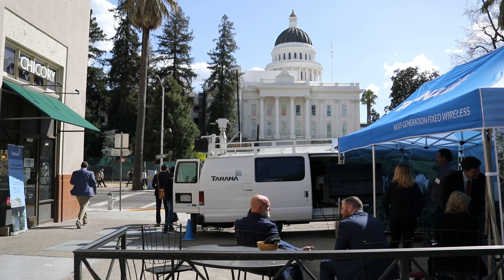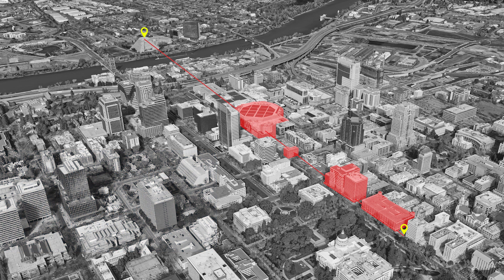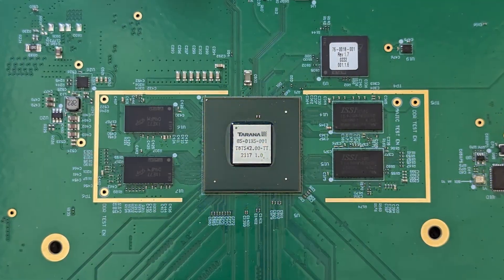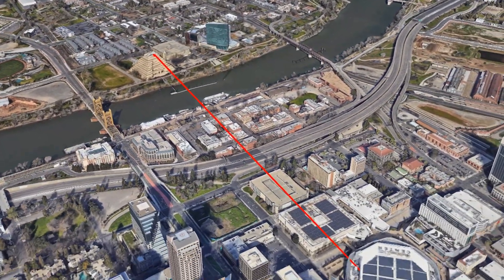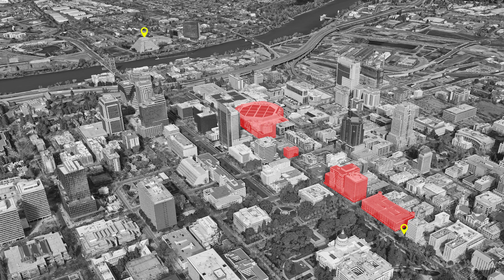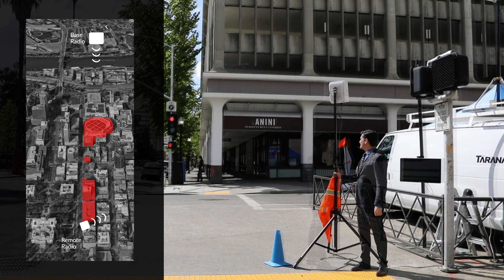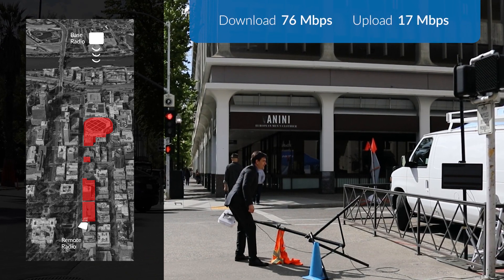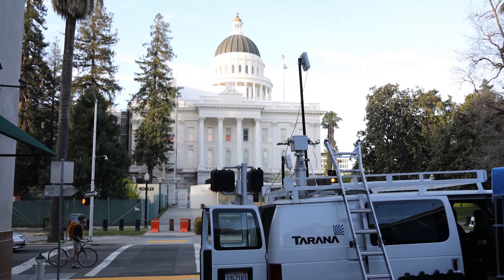Next-Generation Fixed Wireless Access (ngFWA) Government Demo in Sacramento, CA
In Sacramento, CA, Tarana showcased their groundbreaking solution to U.S. government officials to get broadband where its needed most. ngFWA is an entirely new technology, created by Tarana, that addresses the drawbacks of traditional fixed wireless access. While fiber is an excellent solution, it’s just not economically practical to deploy in some areas with challenging terrain, given the cost per mile and household. To discover how Tarana can help U.S. government officials close the digital divide more effectively, visit taranawireless.com

Tarana’s mission is to accelerate the deployment of fast, affordable internet access around the world. Through a decade of R&D and more than $400M of investment, the Tarana team has created a unique next-generation fixed wireless access (ngFWA) technology instantiated in its first commercial platform, Gigabit 1 (G1). It delivers a game-changing advance in broadband economics in both mainstream and underserved markets, using either licensed or unlicensed spectrum. G1 started production in mid-2021 and has been embraced by more than 200 service providers globally. Tarana is headquartered in Milpitas, California, with additional research and development in Pune, India.